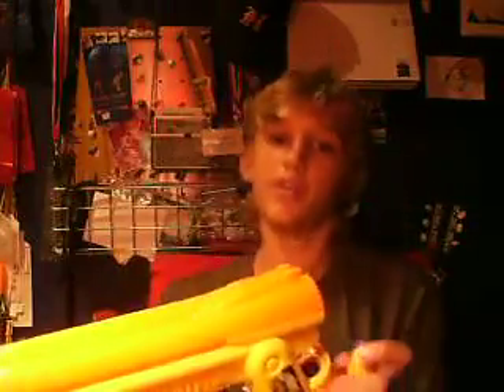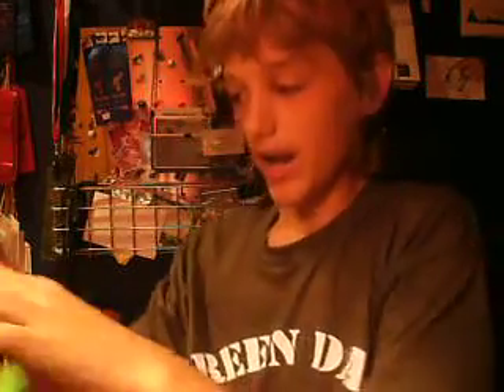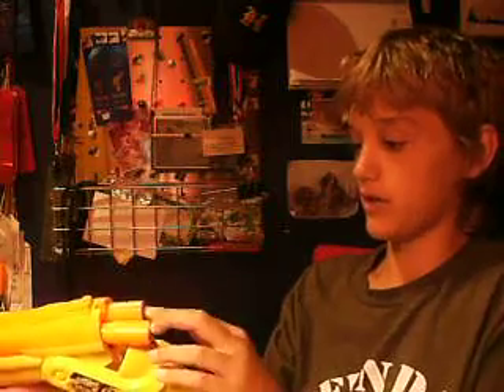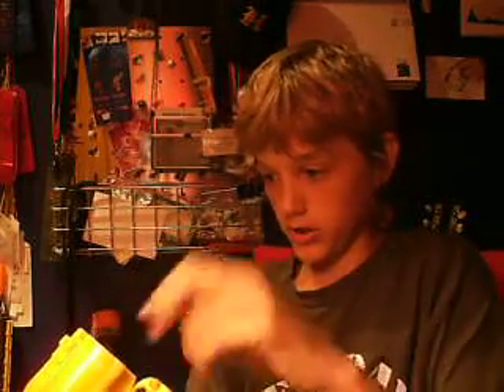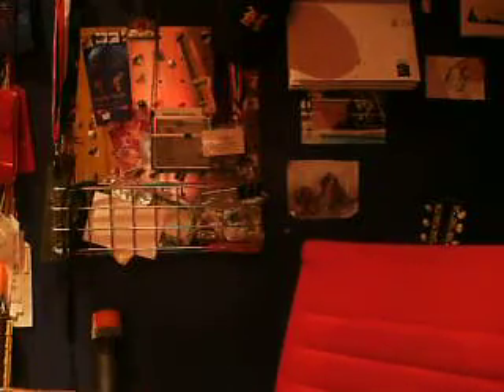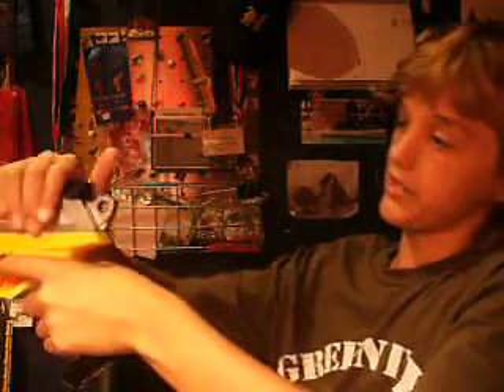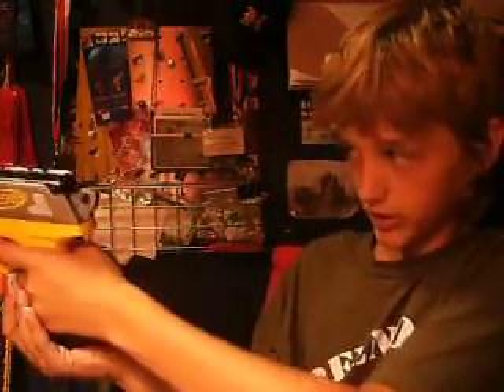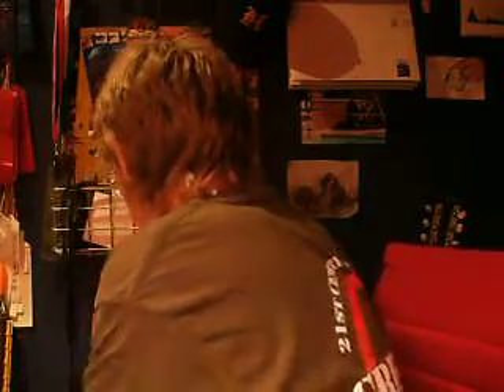nerf classes for noobs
what and what not to use with nerf.